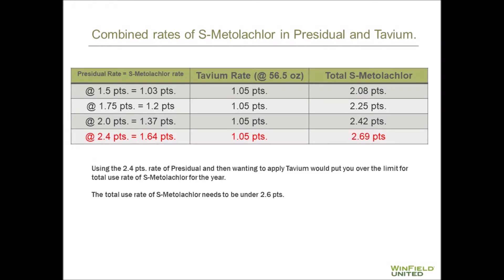Ep. 12 - How much S-Metolachlor is too much?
Joe and Austen talk about two products that contain S-Metolachlor that are used on soybeans.